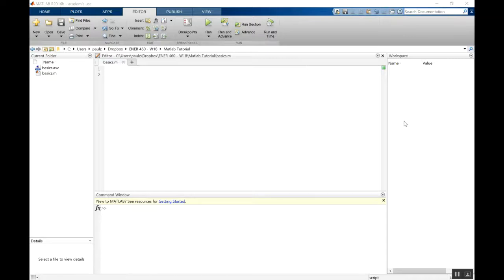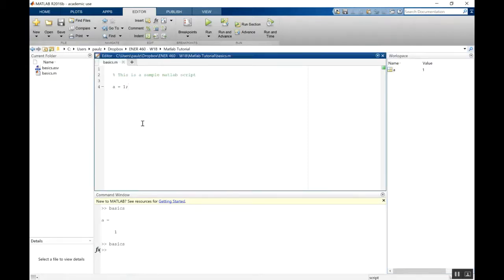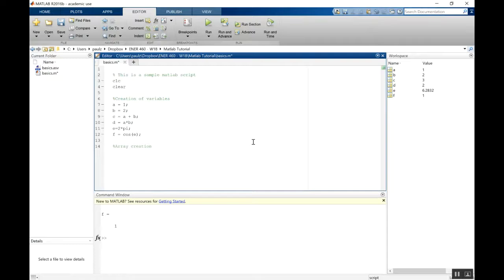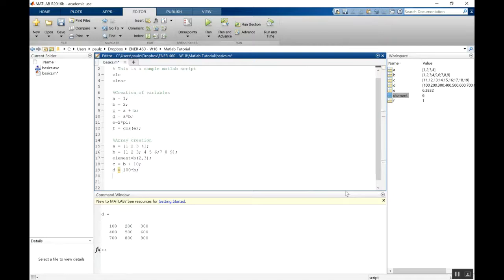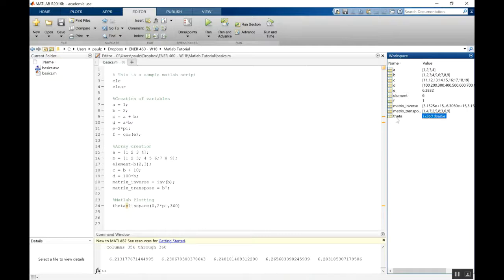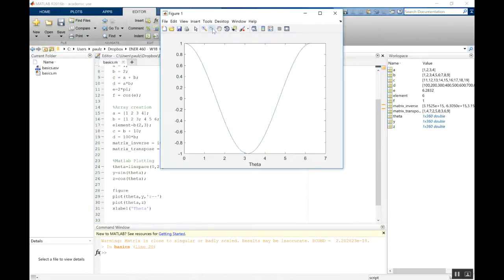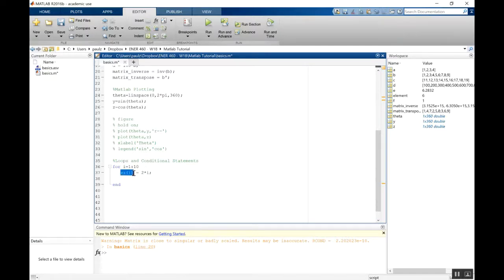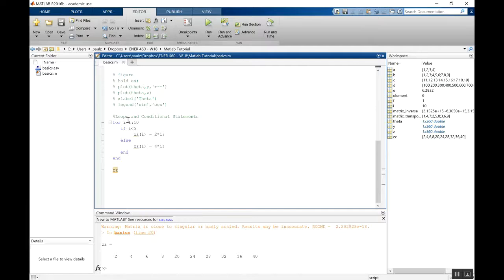Matlab Intro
A very basic crash course on the use of MATLAB.